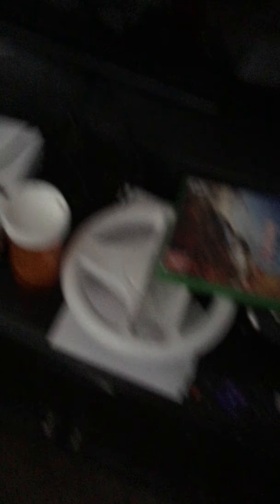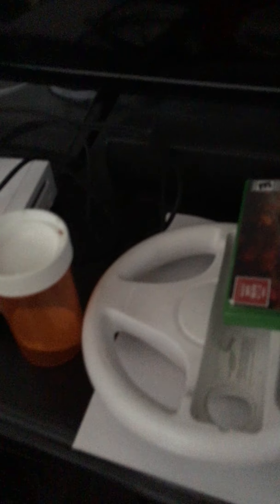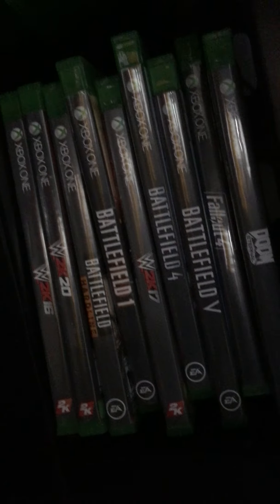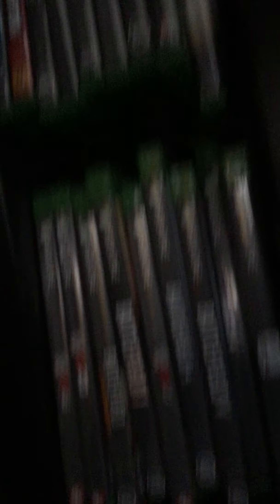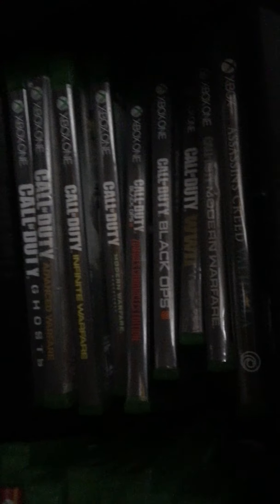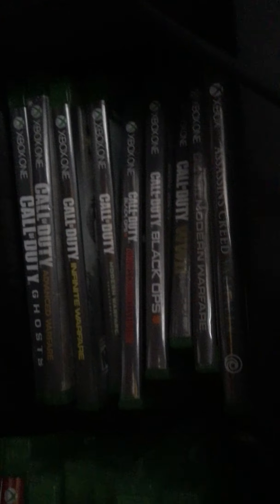OG setup tour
My first
setup